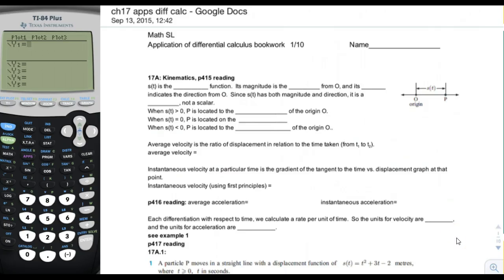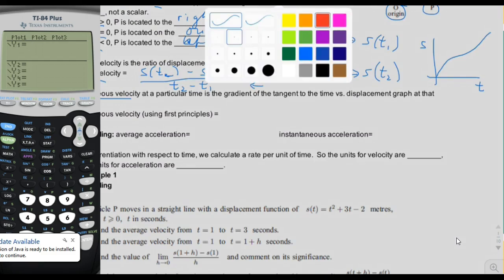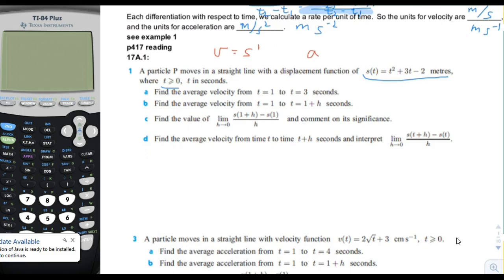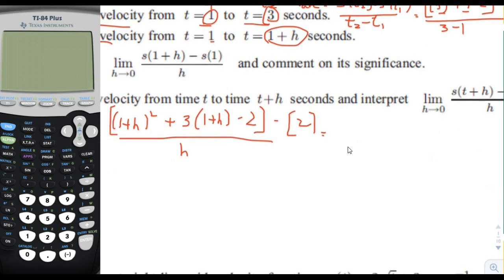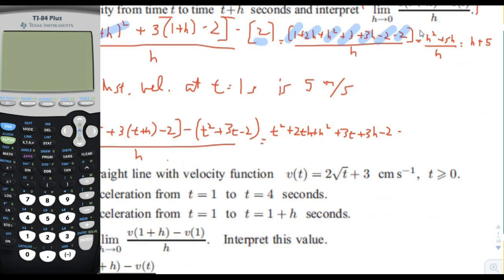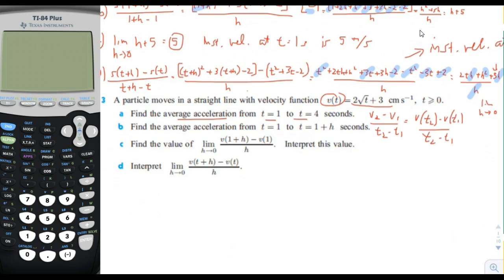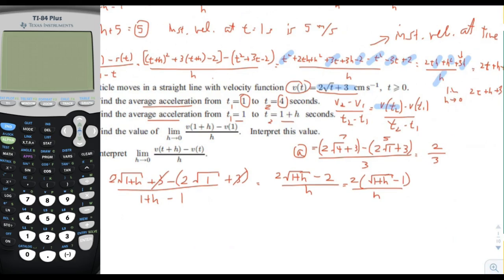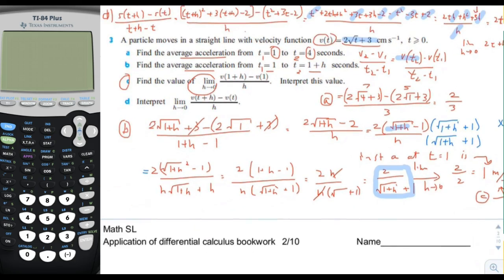Math SL applications of differential calculus p1